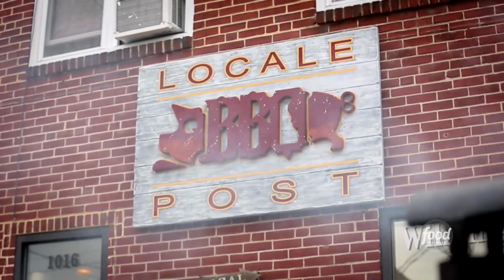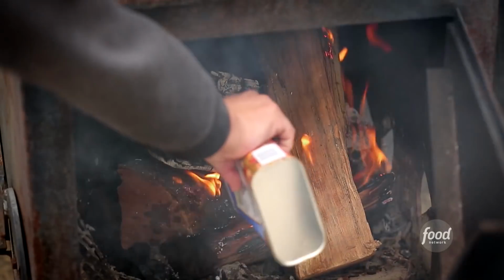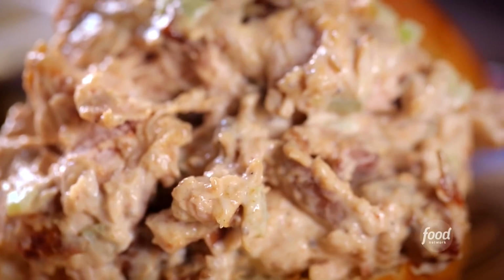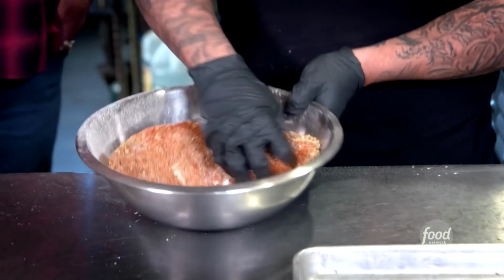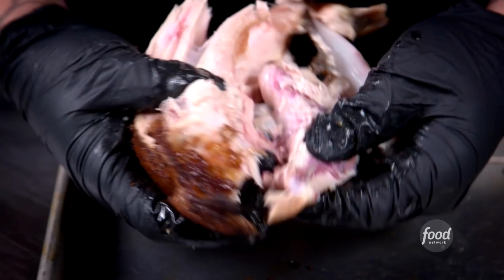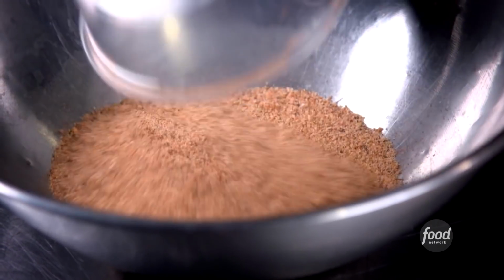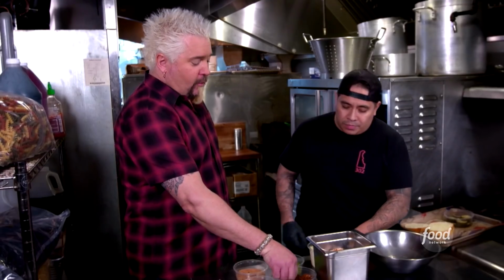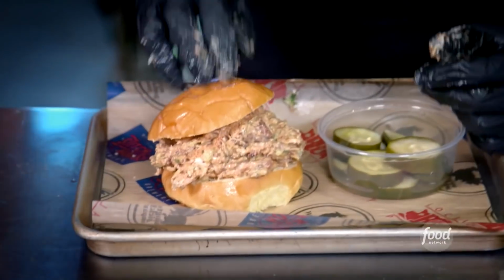Guy Fieri Eats a Smoked Chicken Salad Sandwich | Diners, Drive-Ins and Dives | Food Network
Guy Fieri tries the popular smoked chicken salad sandwich at Locale BBQ Post served on a brioche bun with homemade pickles!